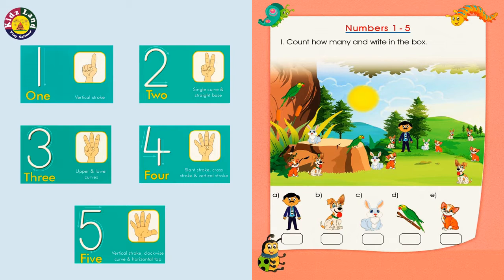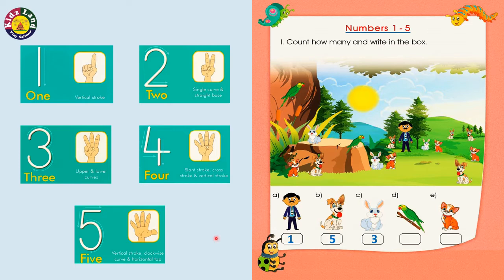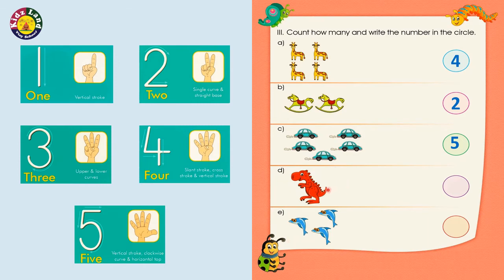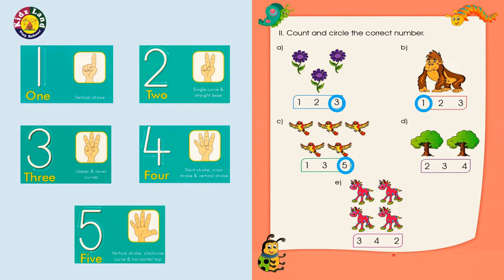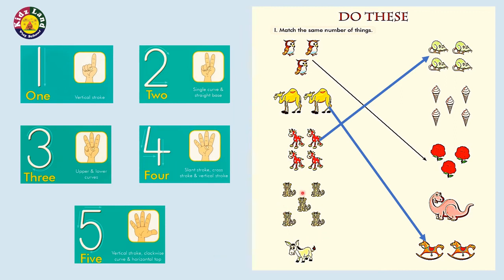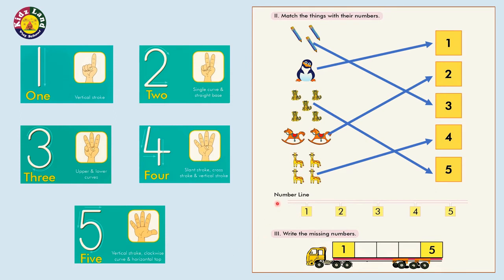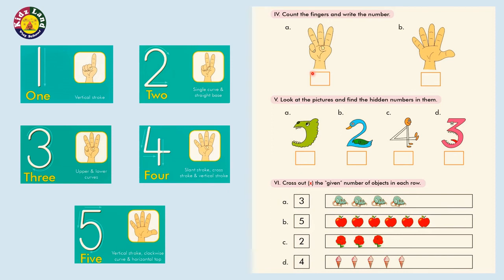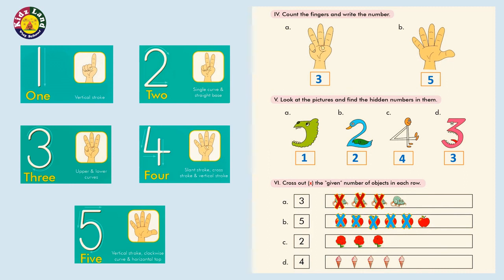Worksheets | LKG Math#1 - Numbers(1-5) | CBSE Syllabus | KidzLand Preschool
Hello Parents,
LKG Latest syllabus । LKG syllabus 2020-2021 । Junior kg syllabus । PP1 Syllabus 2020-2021
In this video we have seen Latest syllabus for LKG for 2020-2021 of English, Maths and General Awareness. Start teaching your kids at home during lock down so when school will start kids will not be new to this concepts and they will find easy to understand.

Note: This is Part of CBSE(2020-21) Syllabus (LKG), Syllabus may vary little, but major part is common for all.

For Teaching LKG Concepts to kids  easily watch below videos,

♥ ABOUT KidzLand Vishakhapatnam:
Our videos give the opportunity for kids to learn colors, letters, numbers, animals, Activities and much more.
Our goal is to learn kids in a fun and enjoyable way. We help families  who want to see the safe, educational, quality content for their kids. We give the opportunity to learn and play with children to sing and dance together, to enjoy learning.
We love what we do for you!
Thanks all families  for spending  time with us.
🎵 Music Library :
ˍˍˍˍˍˍˍˍˍˍˍˍˍˍˍˍˍˍˍˍˍˍˍˍˍˍˍˍˍˍˍˍˍˍˍˍˍˍˍˍˍˍˍˍˍˍˍˍˍˍˍˍˍˍˍˍˍˍˍˍˍˍˍˍˍˍˍˍˍˍˍˍˍˍˍˍˍˍˍˍˍˍˍˍˍˍˍˍˍˍˍˍˍˍˍˍˍ